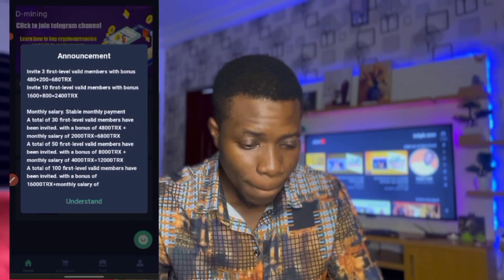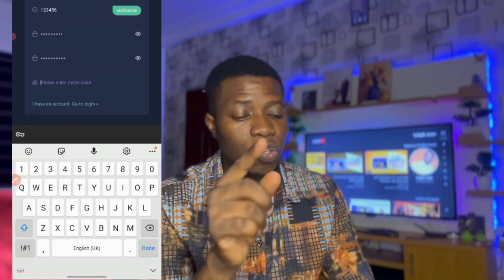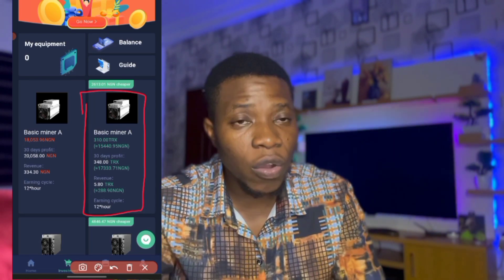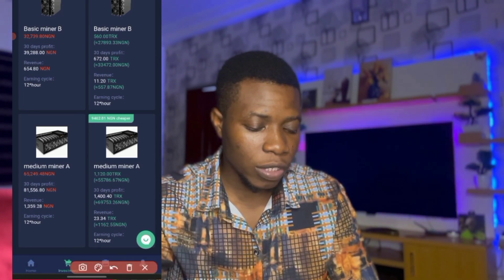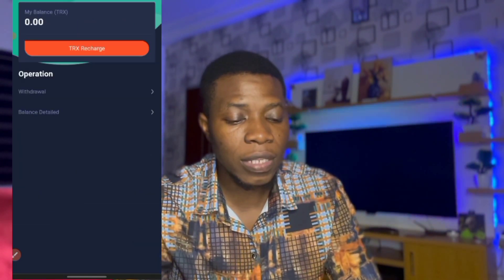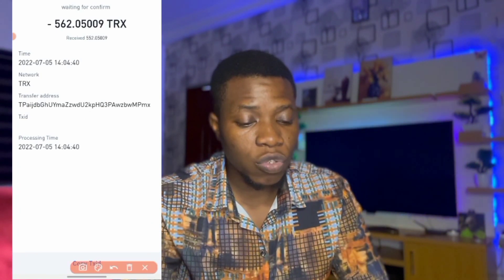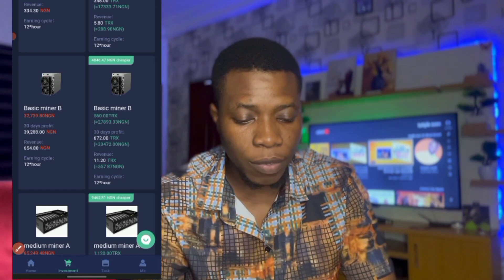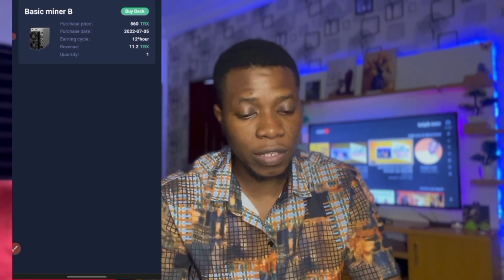How To Make $TRX Every 12hours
Claim For Free Plus Free Bitcoin Instantly.

In this video, you will learn how to make trx every 12hours.

All you need to do is get the mining power and you start making money 💰...

Owning three mining rigs from DMining will help you earn at least 100,000 Naira per month! Invest once, benefit for life!
You don't need to do anything, just check your earnings and withdraw money every day! I think DMining is easier, more profitable and more stable than any job!
Owning mining equipment is like owning a money printing machine, making money for you every day, every month, every year, and earning income for you! Earnings are real money! In dmining, everyone's monthly minimum income is more than 100k! ! !

Now the platform's invitation and reward activities are so rich! While inviting your family and friends to earn money, you will also receive multiple activity benefits from the platform! It's the best of both worlds!

At the same time, you can benefit from the income of all your subordinates!
7% of first-level subordinate's income
5% of the income of secondary subordinates
3% of the income of the tertiary subordinates
You need to understand the importance of teams
How efficient is it for one person to make money for you versus a hundred people to make money for you?
Smart people understand business opportunities better than ordinary people! ✅
The secret to success is 50% chance and 50% effort
I hope everyone can seize this opportunity and embark on the road to financial freedom through their own efforts!